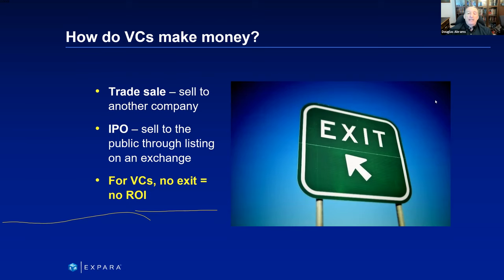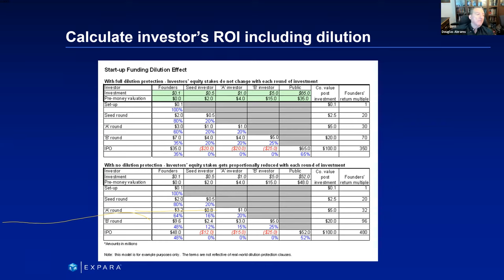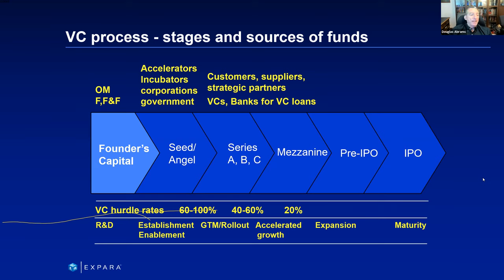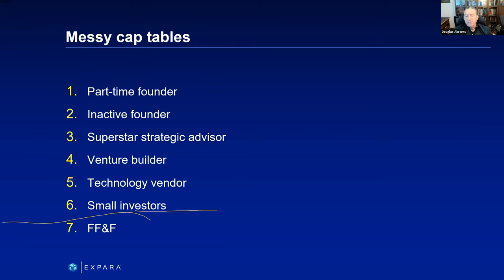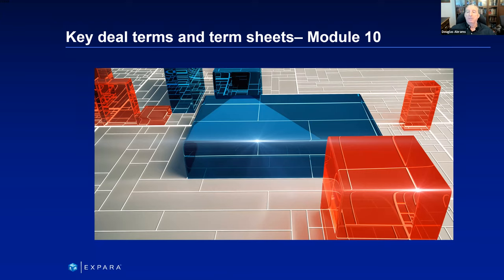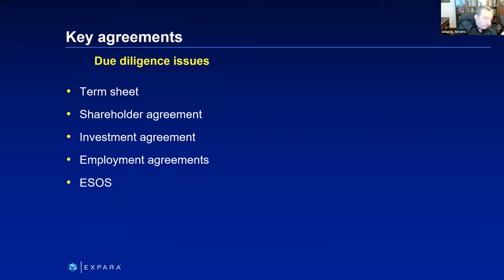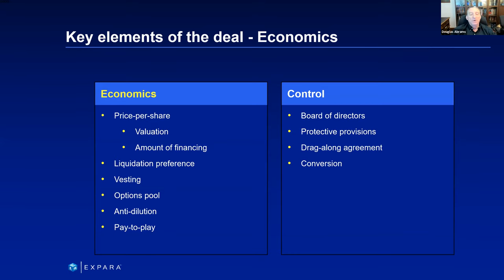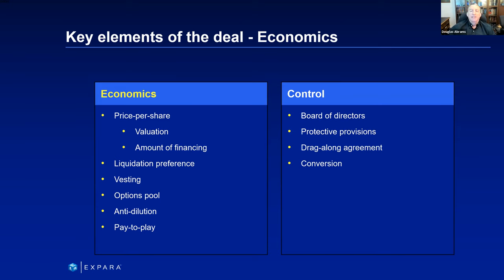SPIN - OFF 2021 - BUỔI 9: Điều khoản và hợp đồng đầu tư